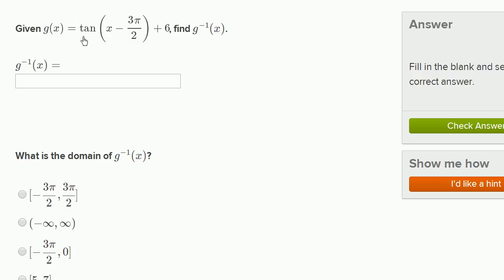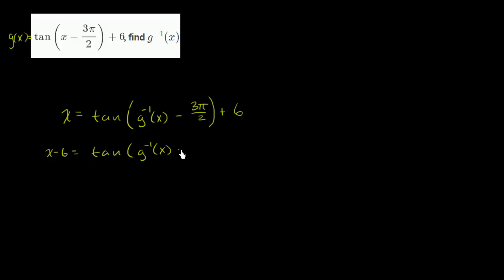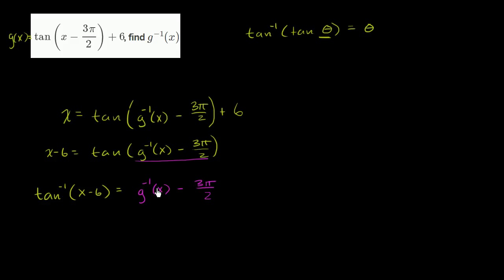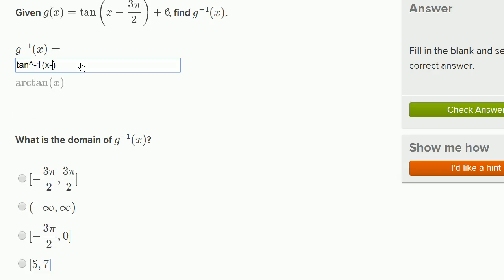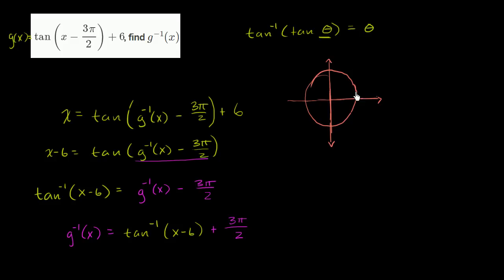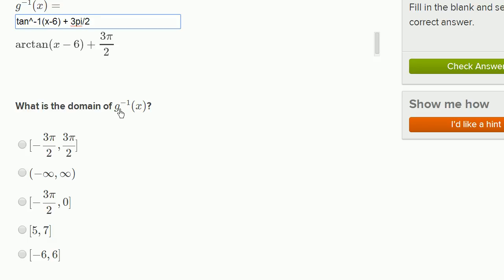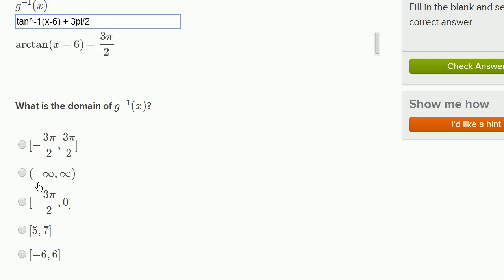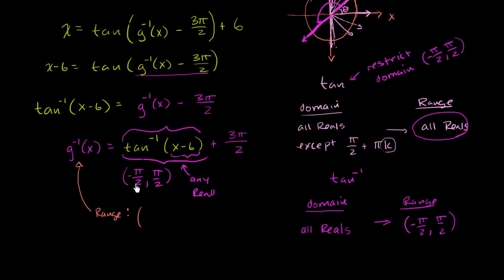Inverse tan domain and range | Trigonometry | Khan Academy